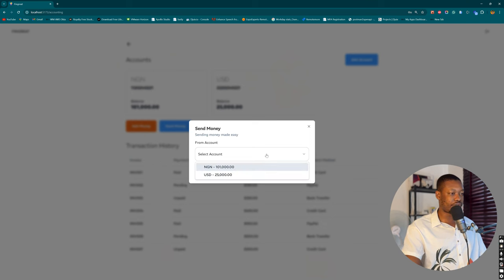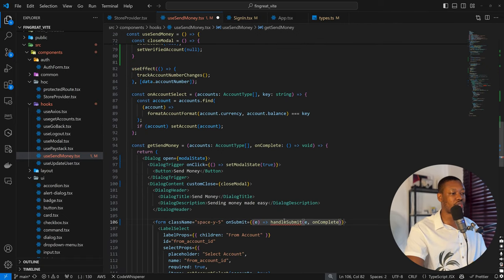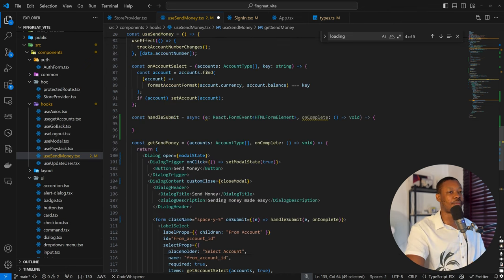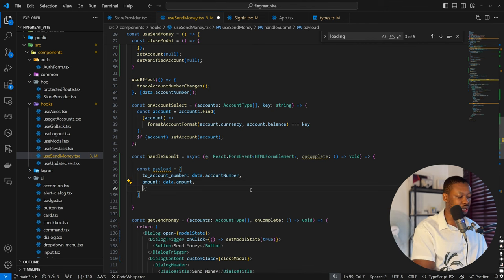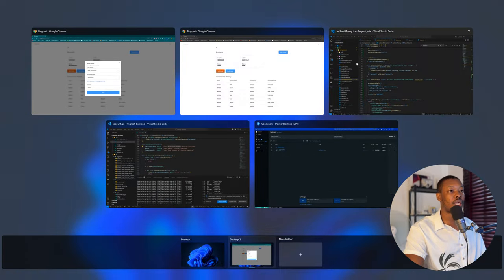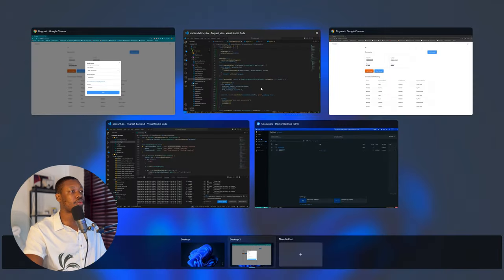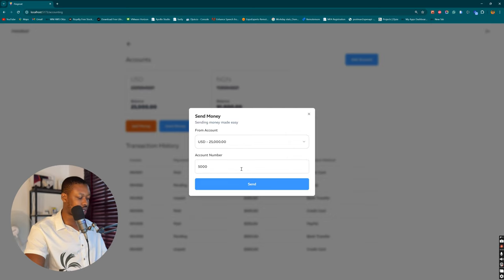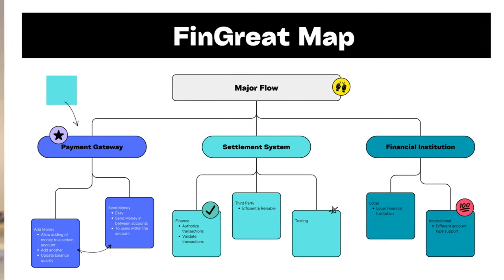Send Money, Finally! - Simulating Fintech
Hello viewers, so we finally connected the transfer API with the frontend and we can now send money. This marks the first benchmark, "internal money sending". We will be exploring implementing our custom payment gateway next.